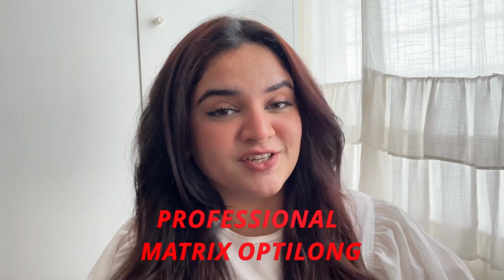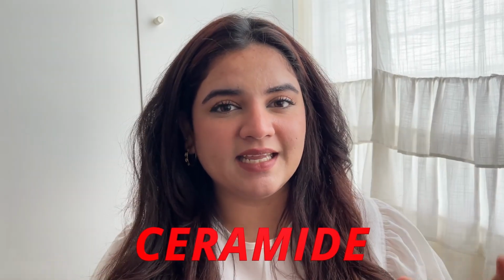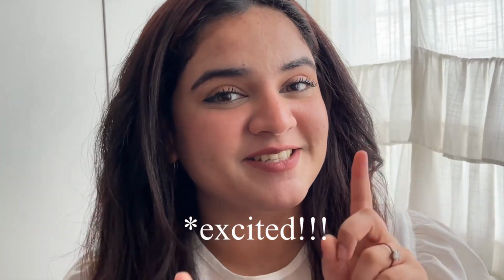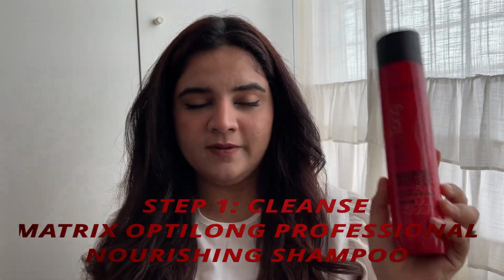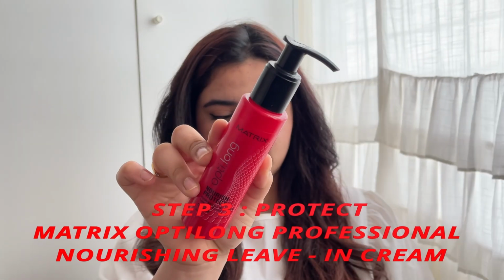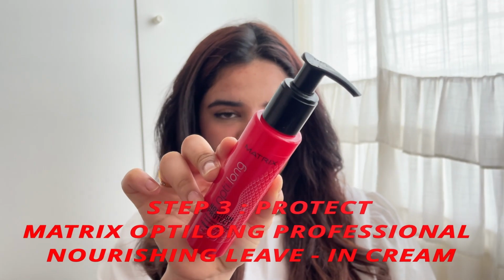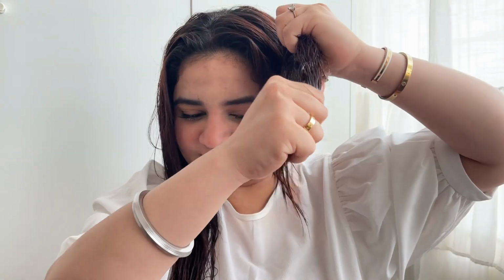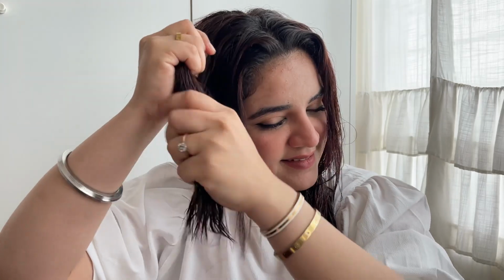My current 3 step haircare routine for damaged hair with the Professional Matrix Optilong Range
Check the link to get your hands on these products!

Xoxo